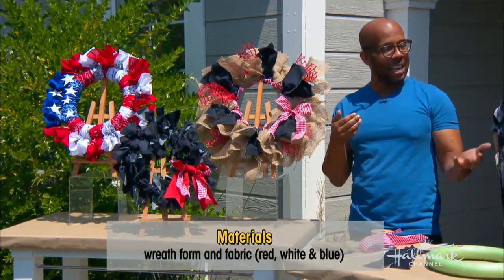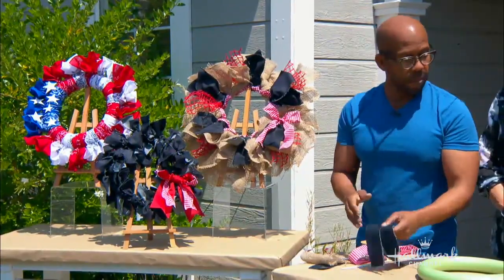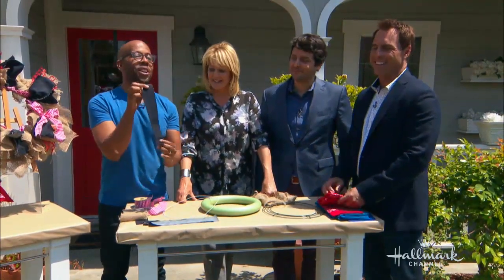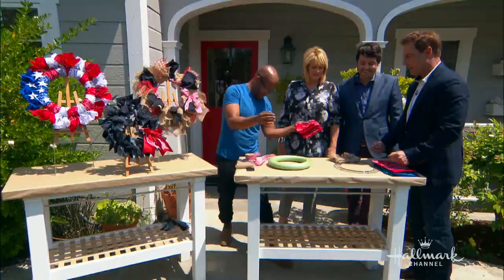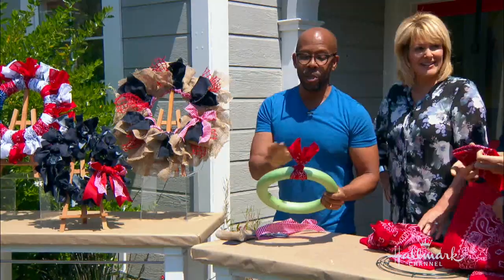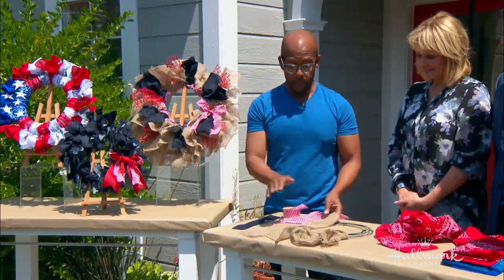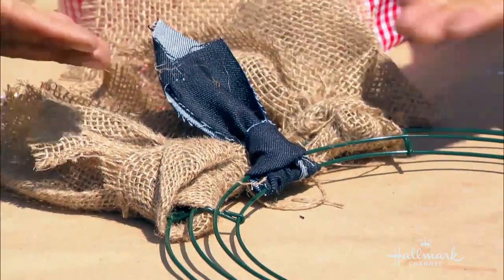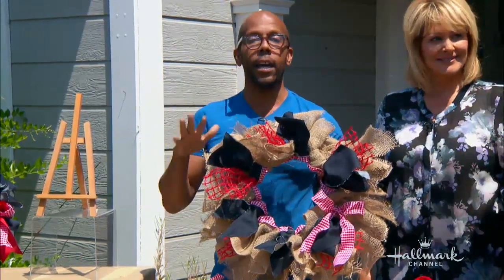How Top - Kenneth Wingard’s DIY Patriotic Wreaths - Hallmark Channel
Ken Wingard is in the front yard getting you ready for Memorial Day by showing you how to make patriotic wreaths. All you really need is a wreath form and red, white and blue fabric, which can come in the form of rags or even an old shirt. Cristina jokes that this is the perfect DIY you can do while watching Hallmark Channel movies.